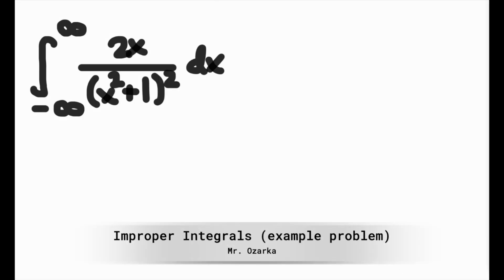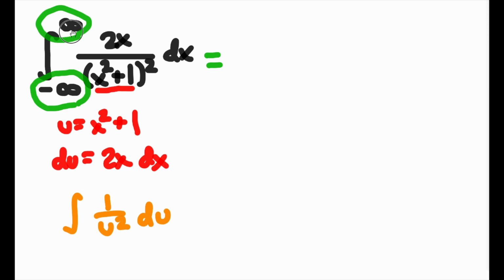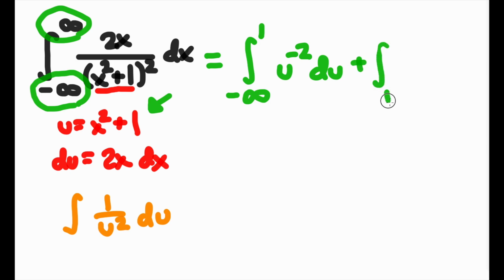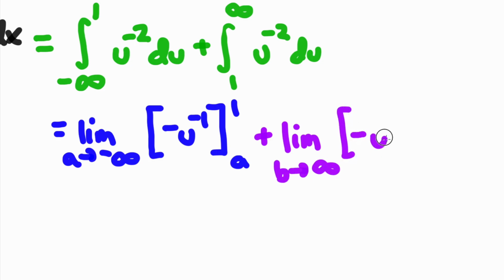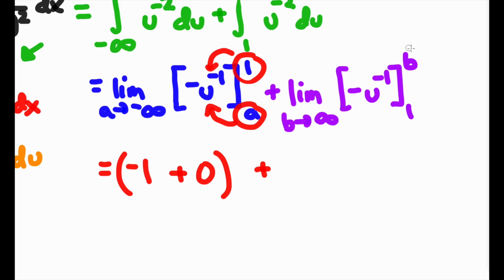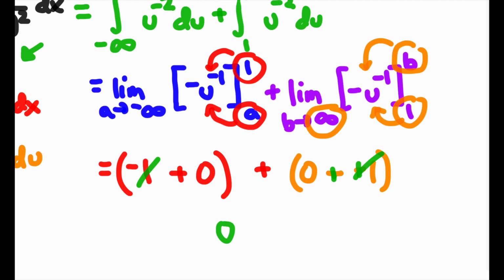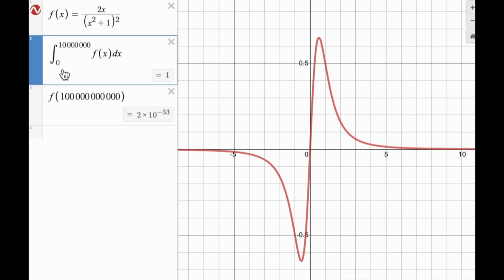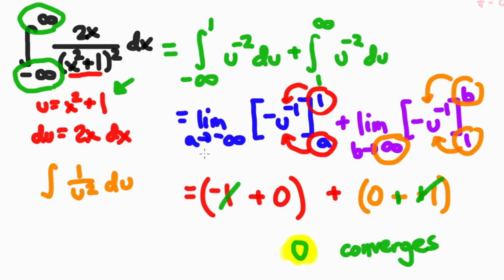Improper Integrals (example problem 2 of 3)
This is a breakdown of an improper integral problem.